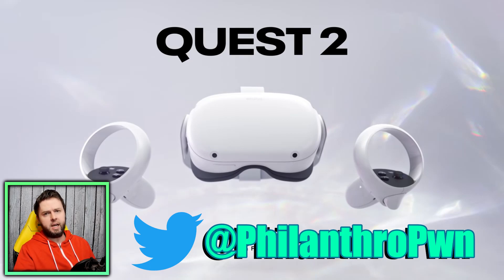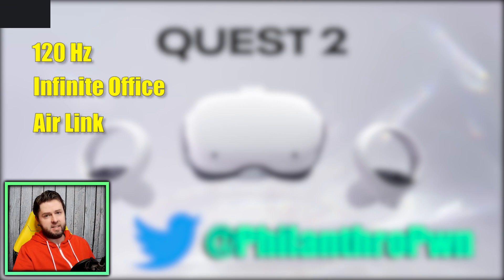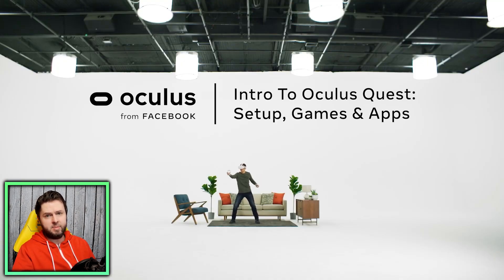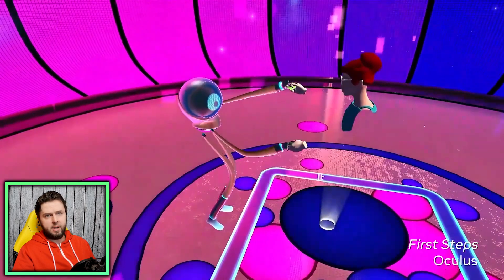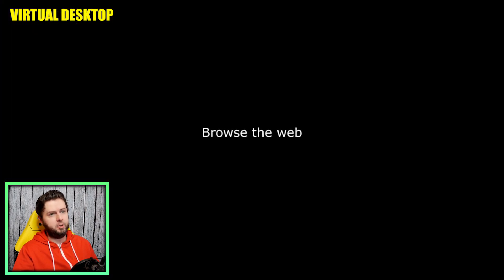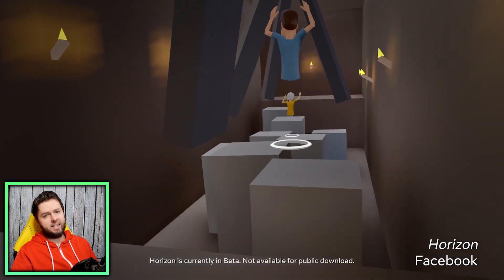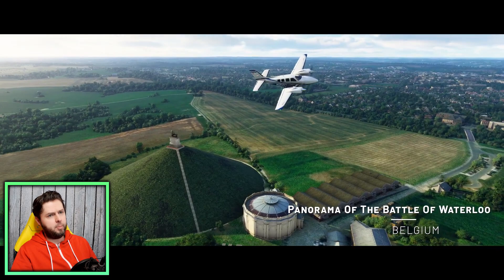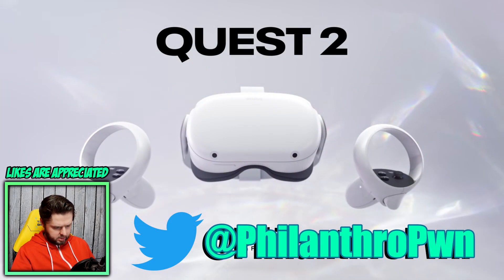Oculus Quest 2 Gets Huge Air Link Update And Why Facebook Is Crushing Smaller Devs | VR News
In this video I talk about the new Oculus Quest v28 update that's about to release which will allow for 120Hz refresh rate, Keyboard/Desk tracking and Air Link for PCVR streaming. This Oculus Quest update is going to change things quite a bit. I also cover the latest Microsoft Flight Simulator Update.

VR gear

By using the link above you will be supporting this channel.